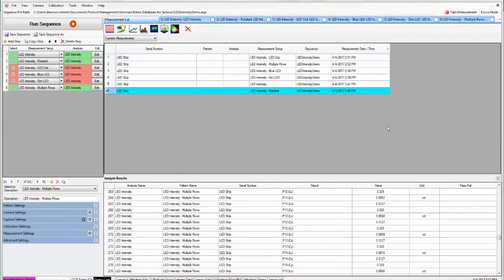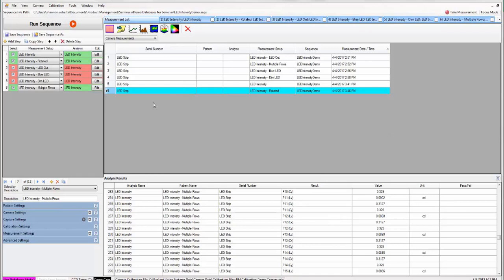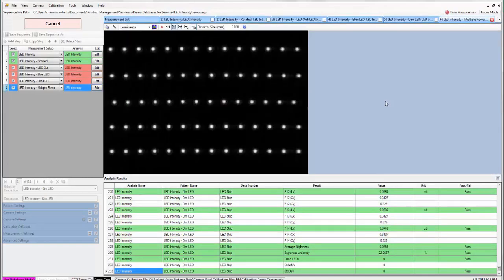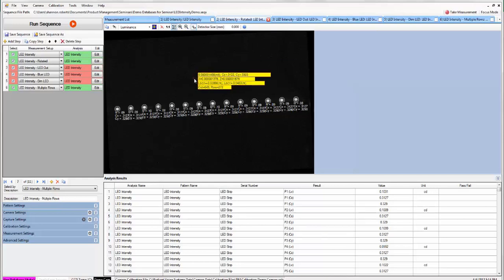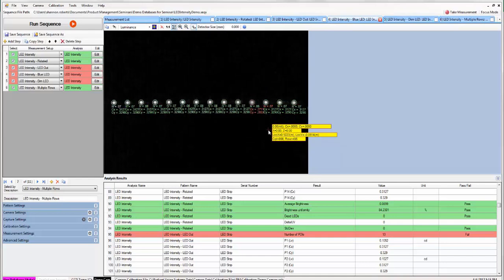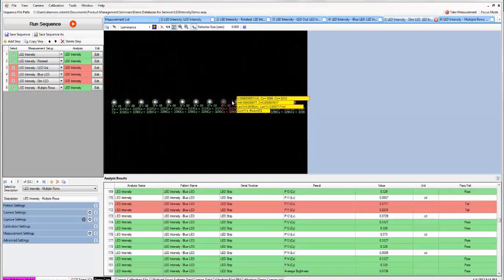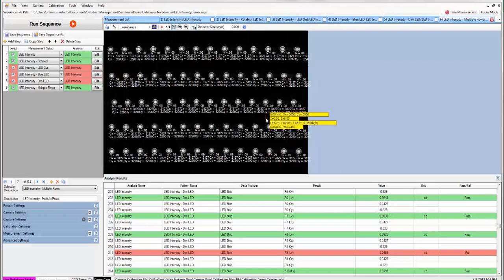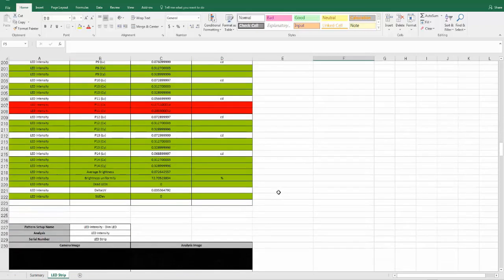Measuring LED Arrays: Luminous Intensity and CIE Color Coordinates (Cx,Cy)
In this video, Radiant Product Manager Shannon Roberts gives a demonstration of light and color measurement for LED arrays using Radiant's TrueTest™ Automated Visual Inspection Software. TrueTest acquires an image and measures luminance and chromaticity (CIE color values) for each LED, and can apply pass/fail criteria to ensure LED brightness and color falls within spec. TrueTest offers test sequencing capability to run several tests across a number of different LEDs and a variety of array shapes and sizes.